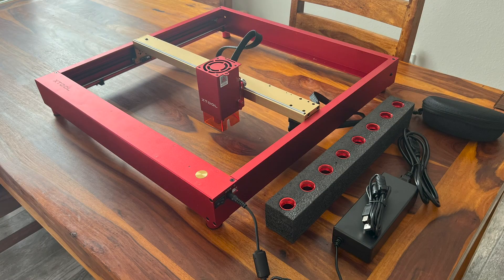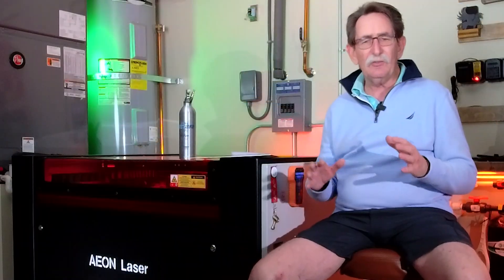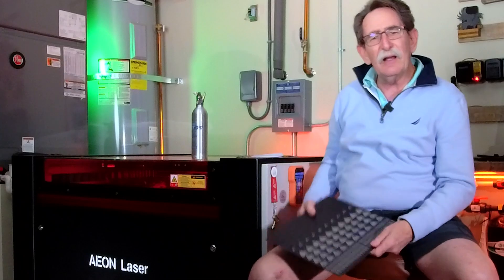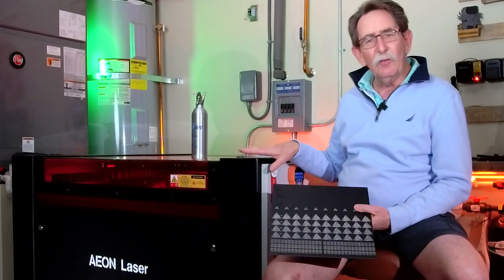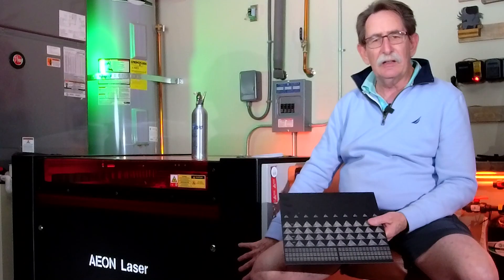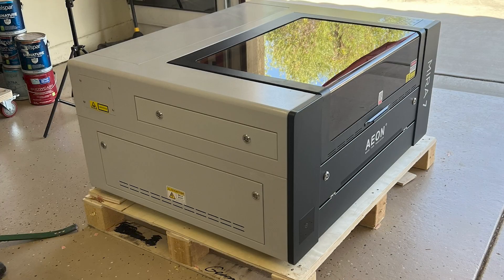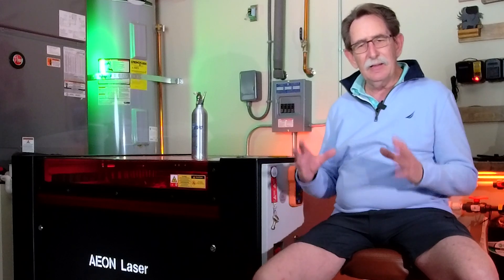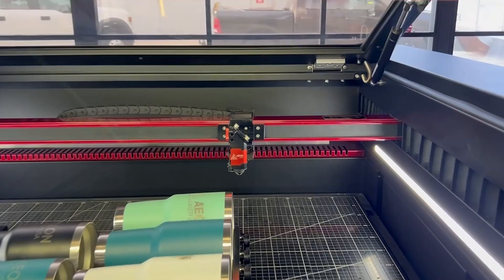Best C02 Laser 2025 - Aeon Super Nova with RF Tube, Arrival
Aeon does a Predelivery Inspection and calibration on each Aeon  Super Nova ! 🚀 Unboxing the Aeon Super Nova CO2 Laser | Dual Tube (Glass + RF) | First Impressions & Operation 🔥

Thinking about buying a CO2 laser for your workshop or small business? In this video, I unbox and walk through the initial setup and operation of the Aeon Super Nova CO2 Laser, a premium laser engraver and cutter featuring both a Glass CO2 tube and an RF metal tube — giving you the best of both worlds for engraving and cutting.

One of the standout features of Aeon Laser USA is their Pre-Delivery Inspection and Calibration process. Before the machine ever ships, it's thoroughly tested, aligned, and dialed in — so when it arrives, you're up and running fast with minimal hassle. I highlight this in detail during the unboxing and initial use.

Whether you're researching the best CO2 laser engraver for small business, comparing Aeon vs. Glowforge, or want to see what a real Super Nova laser unboxing looks like, this video is packed with valuable info.

My partner link is!

Aeon Laser uses hobbyist and Business owners to share their products and experiences.  The details of this program are on the Aeon Website.  I applaud Aeon for their support of the entire laser community.

For More unbiased information about CO₂ lasers, F,iber and Galvo — with honest articles from the Laser Community

George's E mail is G.kenner  @  Yahoo  com
🛠️ Key Topics Covered:

Aeon Super Nova Unboxing
Dual Tube System (Glass + RF CO2)
First Power-Up and Test Engraving
Build Quality & User Interface
What Aeon Does Before It Ships Your Laser
📦 Ideal for makers, laser engraving businesses, sign shops, woodworking pros, and hobbyists looking to upgrade from entry-level machines.